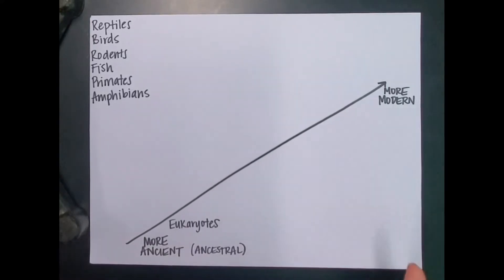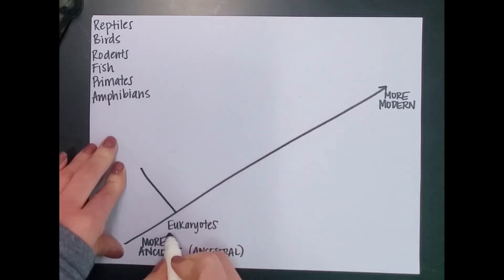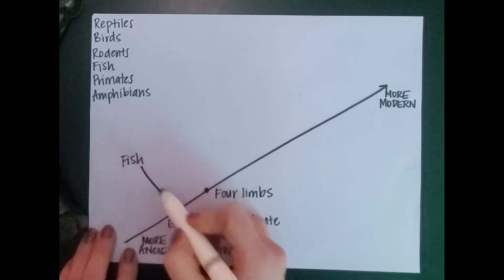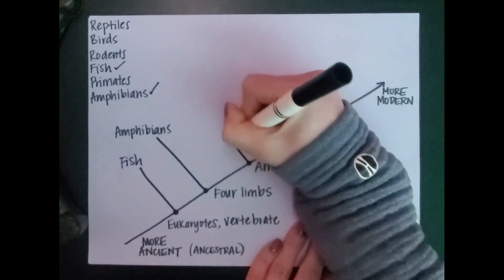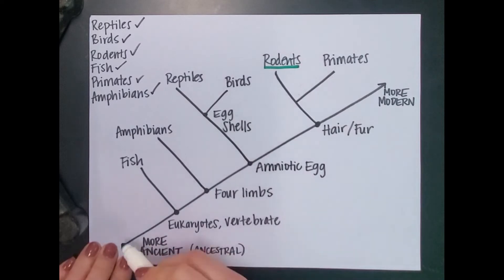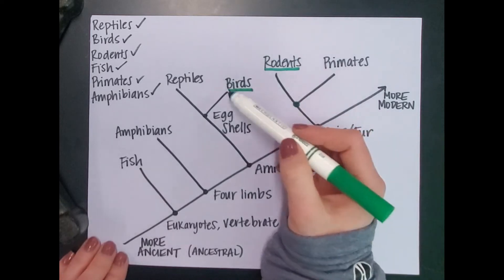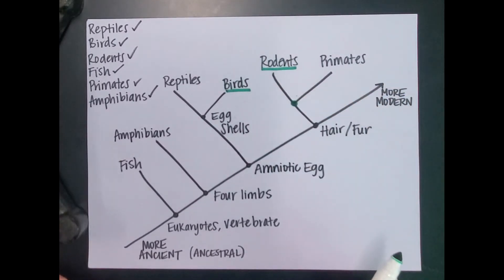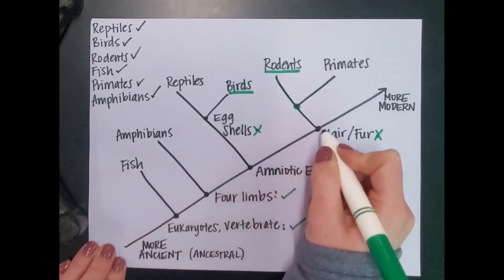Cladograms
In this episode, we discuss cladograms and I demonstrate this method of visualizing "related-ness" based on shared characteristics.